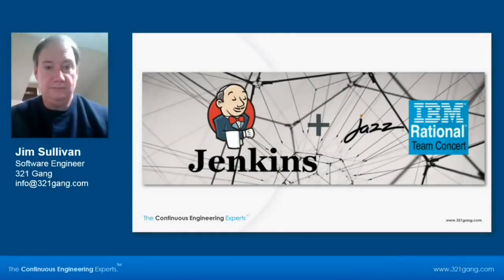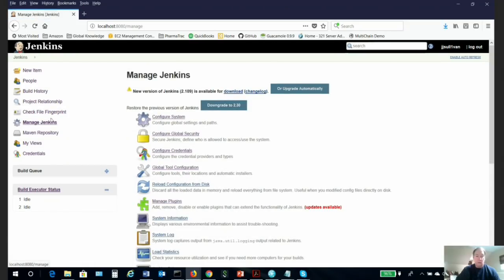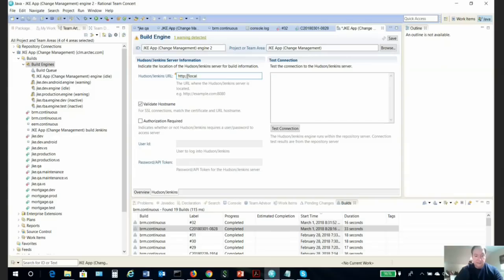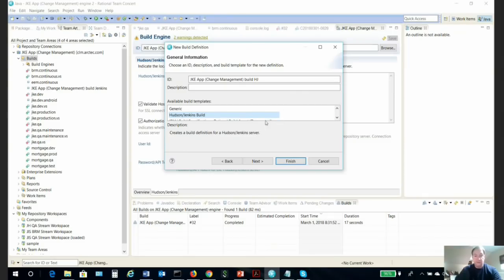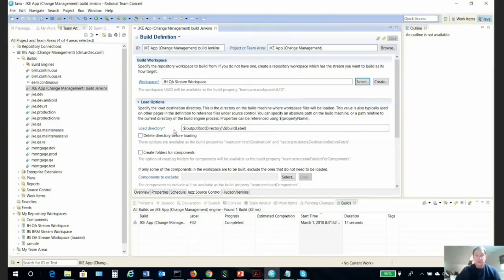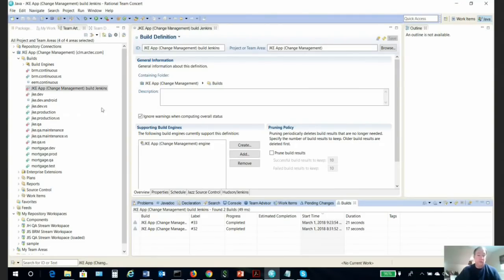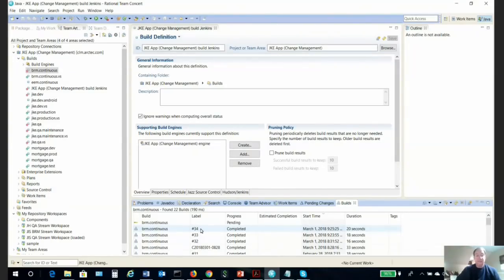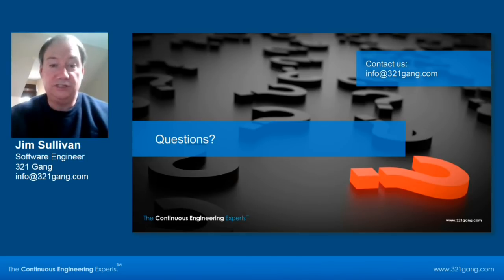How to integrate Jenkins with IBM Rational Team Concert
In this video, we’ll show you how to run your Rational Team Concert (RTC) builds in Jenkins.

Short on time? Just click the URLs below to jump to that section of the video:

0:00:38 – Getting Started
0:02:31 – How to Configure & Execute your RTC build engines and definitions